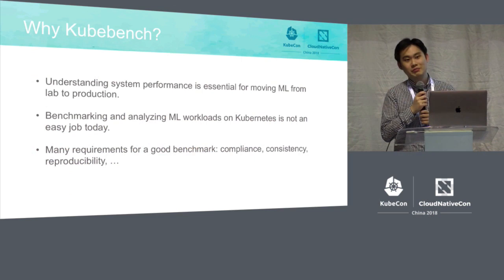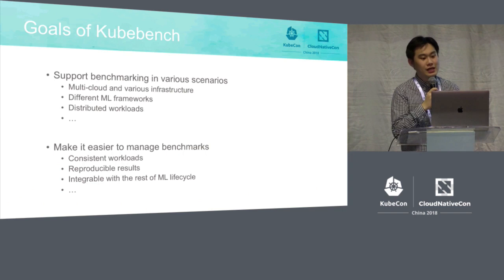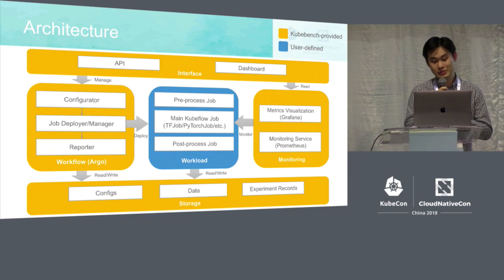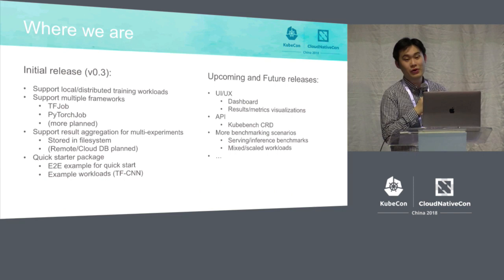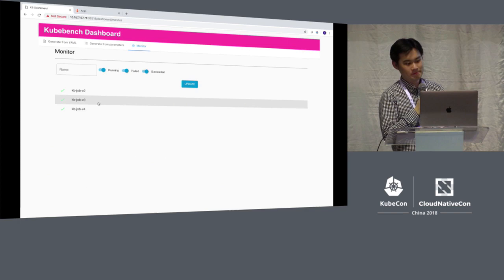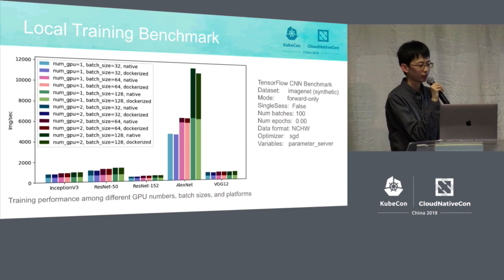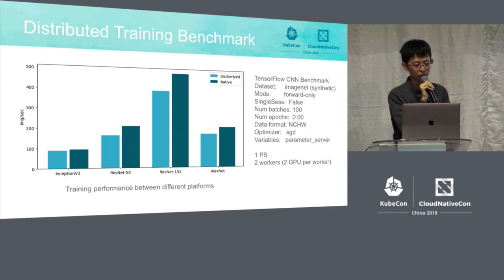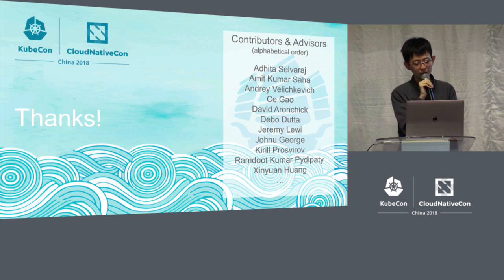Benchmarking Machine Learning Workloads on Kubeflow - Xinyuan Huang, Cisco Systems, Inc. & Ce Gao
Benchmarking Machine Learning Workloads on Kubeflow - Xinyuan Huang, Cisco Systems, Inc. & Ce Gao, Caicloud

Benchmarking is an essential part in machine learning research and productization, that provides useful performance information from the perspectives of both models and systems. While Kubernetes and Kubeflow give us a great platform for ML workloads to run on, they do not automatically provide a straightforward way to perform benchmark tasks, especially for complex ML workloads based on distributed jobs. In this talk we present Kubebench, an open sourced benchmarking tool based on Kubeflow, that helps us better understand the performance signature of our ML workloads on Kubernetes through automated and consistent benchmarks. We also show how we can leverage other benchmarking efforts from academia and industry like MLPerf and Dawnbench.